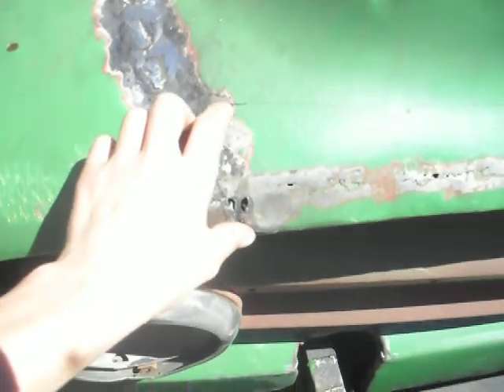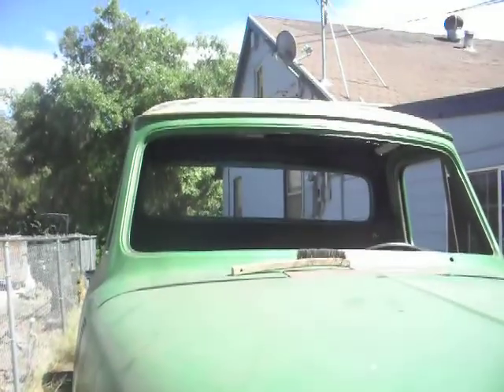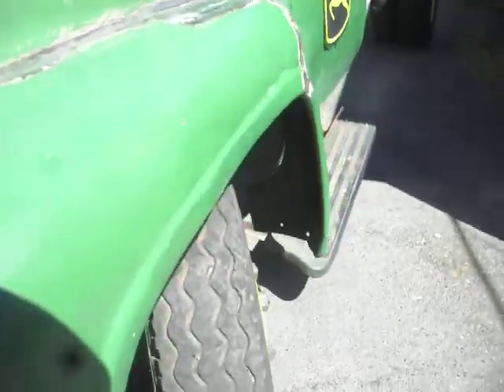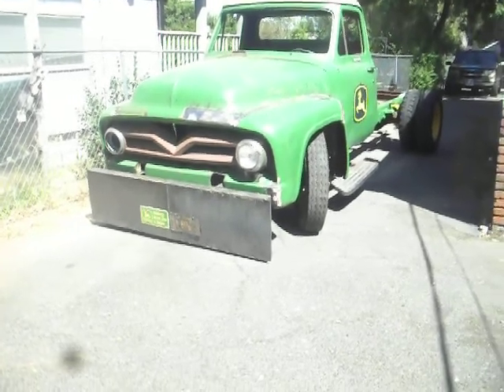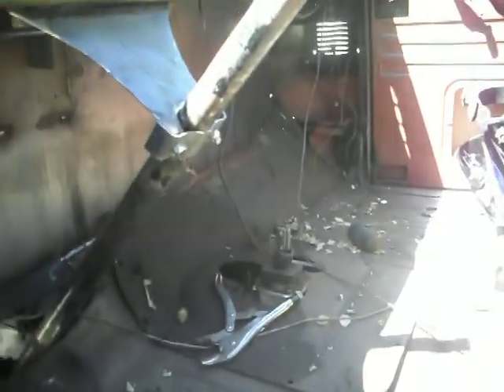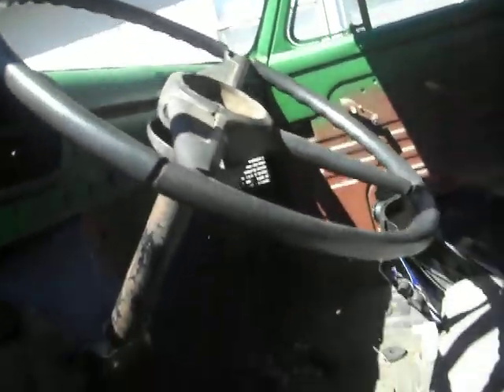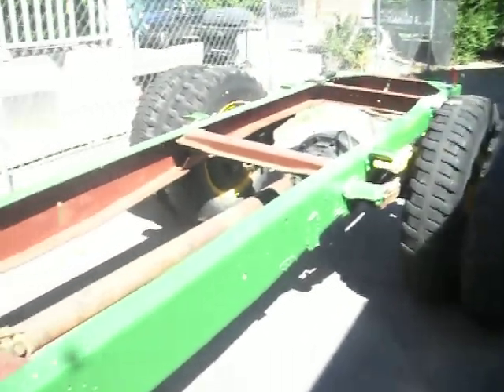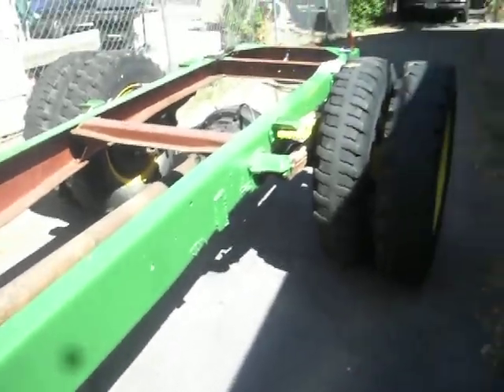diesel hauler # 53 the truck interior and the repatch roof panel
ya i pu the leaf  spring back on top of the front axle  i took a cupple leaf out  only has 2 leaf  spring i going to get air bagges for the front axle later i going to get  4 link  for the rear axle so i can lowered the truck frame all the way to the   frame rail is sitting on  the rear axle